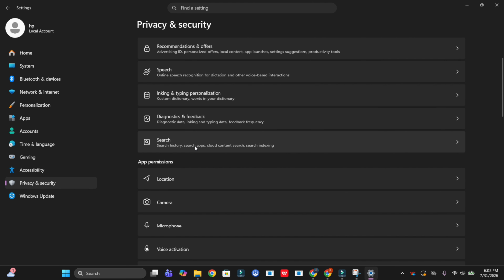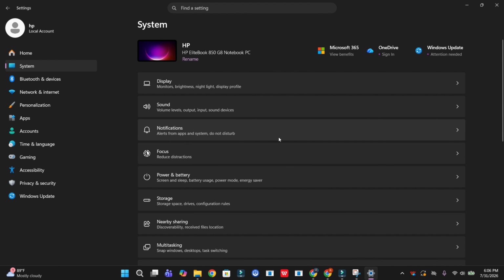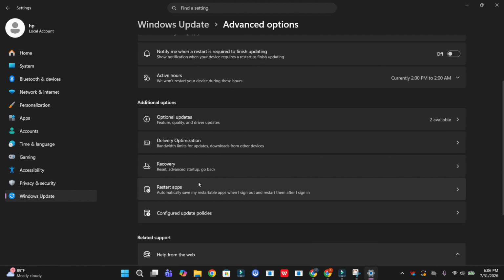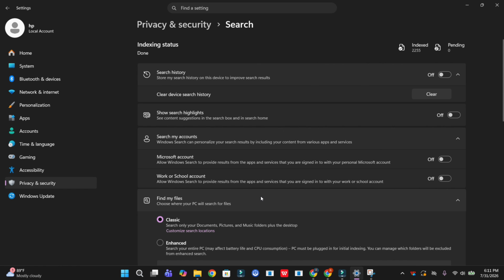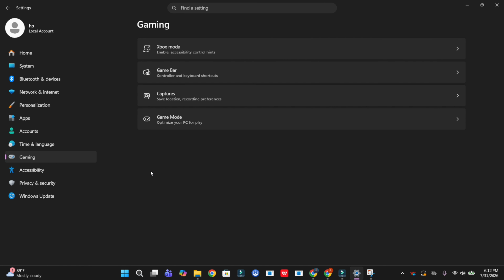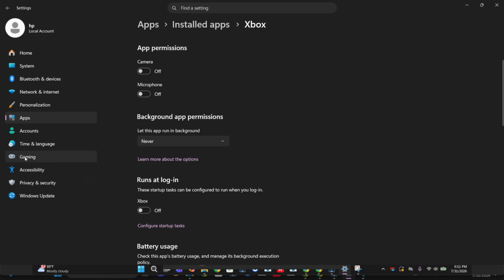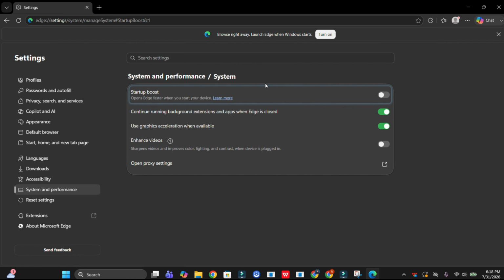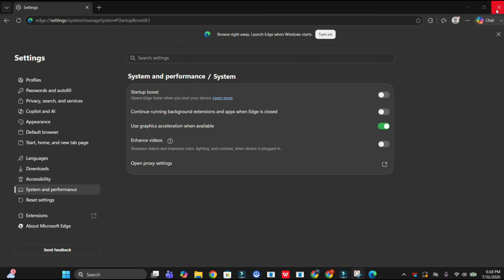8 Hidden Windows 11 Settings Slowing Your PC Down Right Now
Your Windows 11 PC feels slow for a reason — 8 hidden settings are quietly draining speed, RAM, and battery in the background. Turn them off in under 4 minutes (safe, built-in toggles only — no shady optimizer apps).

In this video you'll disable the Windows 11 settings that slow your PC down the most: Widgets, tips and suggestions, Delivery Optimization, Search indexing bloat, Xbox Game Bar, background captures, and Edge startup/background processes.

✅ What you'll fix:
• Stop Widgets from eating RAM in the background
• Turn off tips, tricks and suggested content
• Limit Delivery Optimization bandwidth drain
• Reduce Search indexing load on your drive
• Disable Game Bar and captures you don't use
• Stop Microsoft Edge from launching at startup and running background apps

🔥 Who this is for:
Anyone searching how to make Windows 11 faster, fix a Windows 11 slow PC, or find Windows 11 settings to turn off in 2026 — beginners welcome.

💬 Which setting slowed your PC the most? Drop the number (1–8) in the comments.